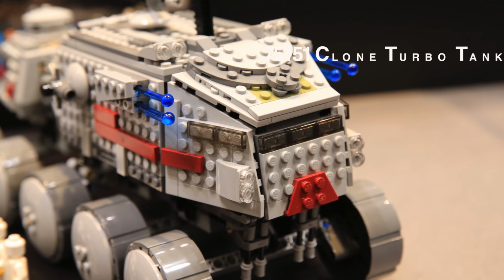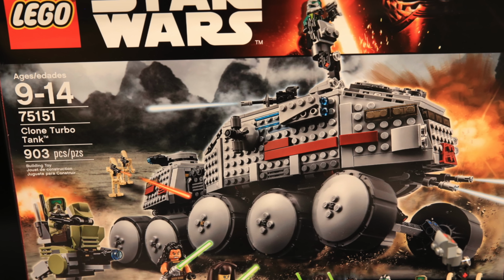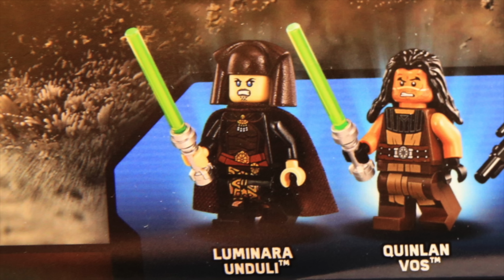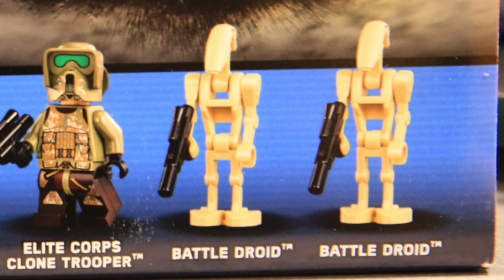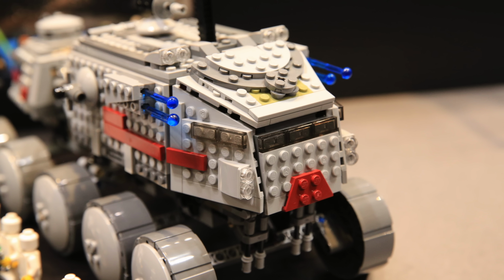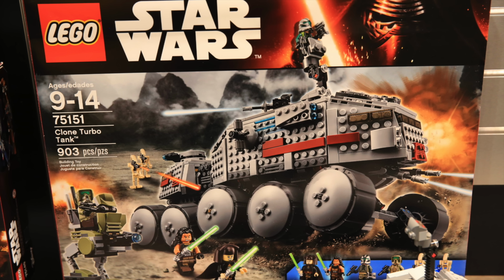LEGO Star Wars 2016 Clone Turbo Tank PICTURES + QUICK Analysis (75151) - NEW Summer Sets (4k UHD)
Check out the source, From Bricks to Botans (FBTB)

✓ Amazon US 🇺🇸
✓ Amazon UK 🇬🇧
✓ Amazon IT 🇮🇹

It's finally time for PICTURES of LEGO Star Wars 2016 Summer sets, and they are amazing!

And what do you think of this set?
And have a wonderful day!!
Ciaooooooo

►FCHM TOP Trending VIDEOS